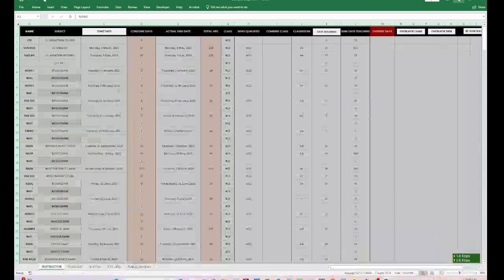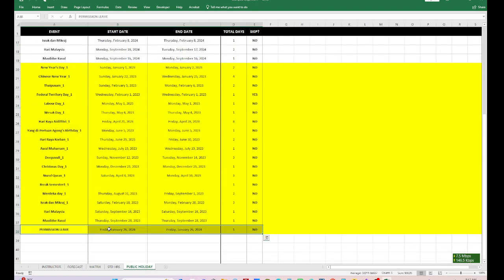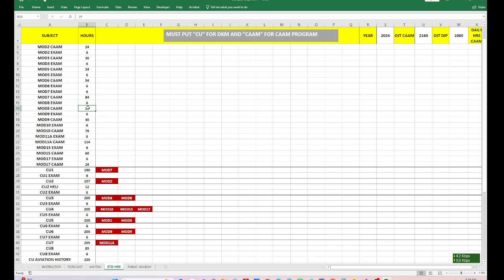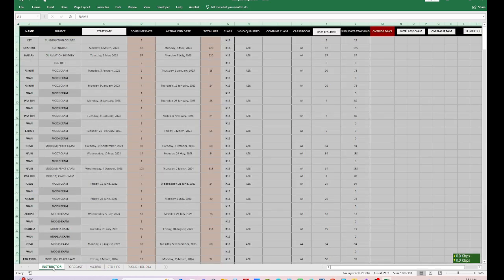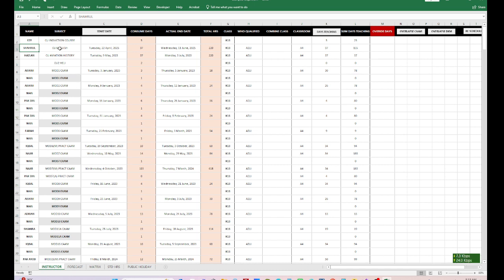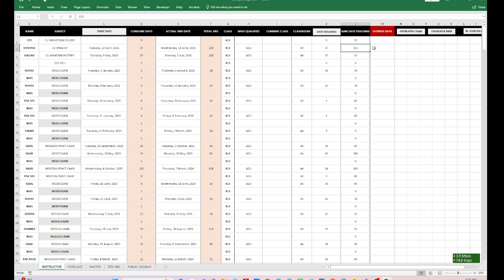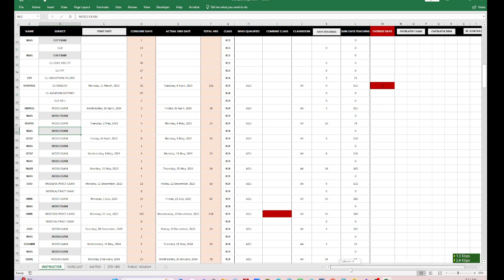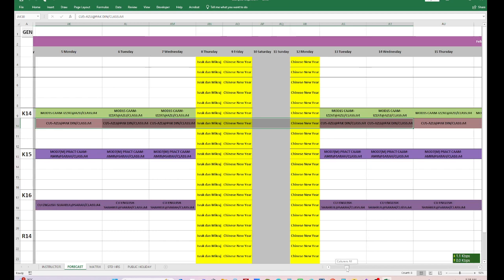SCHEDULING FORECAST CLASSROM, TEACHER, INSTRUCTOR OR AIRCRAFT